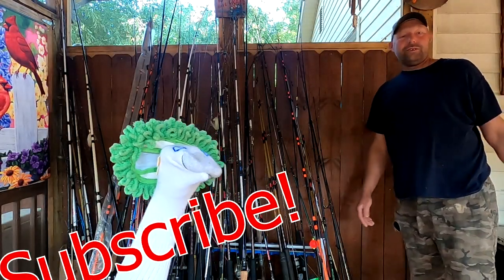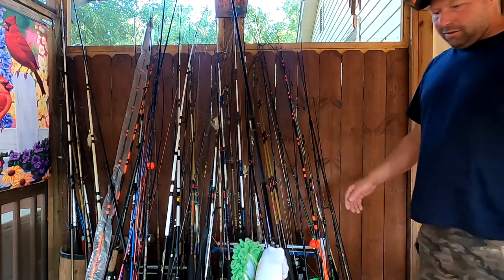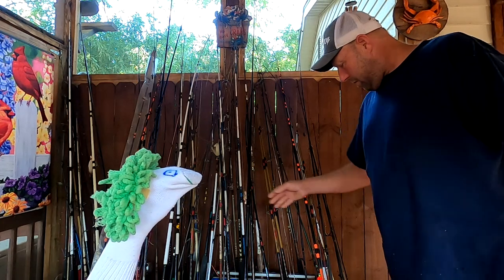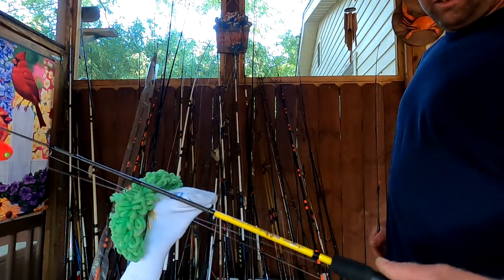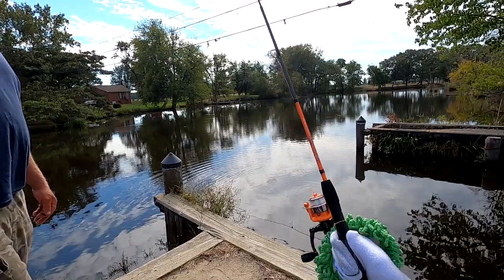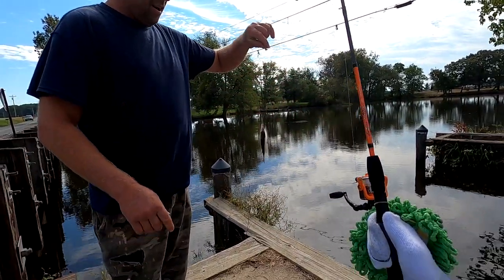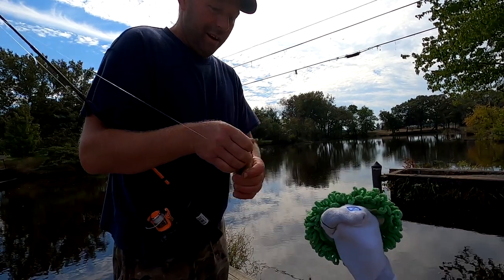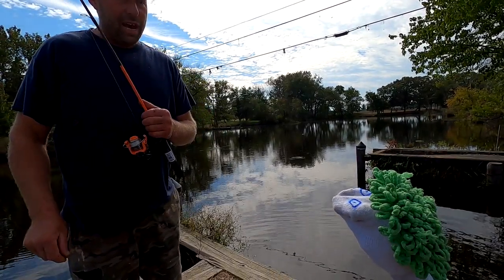Baby Corn's first Bluegill